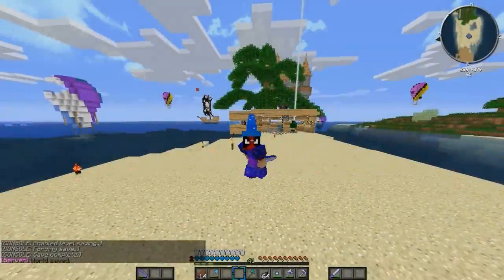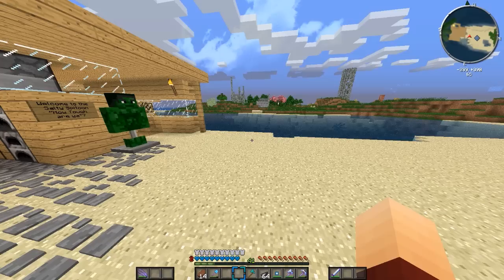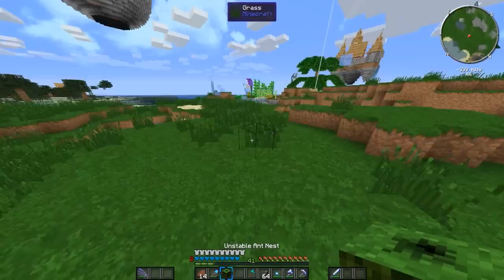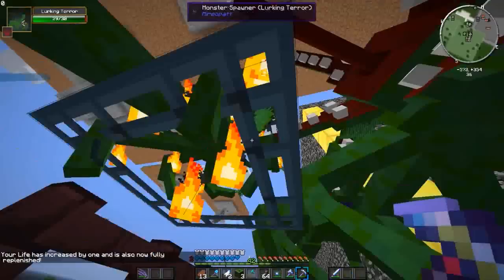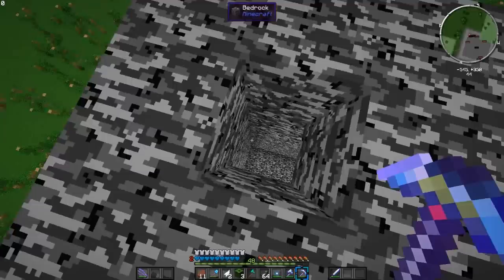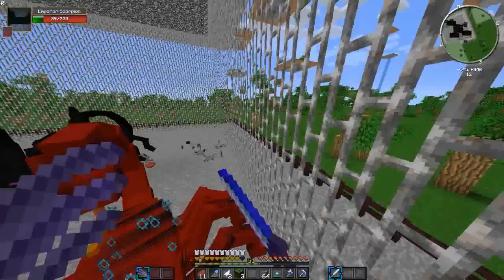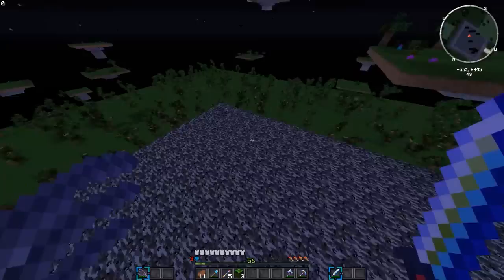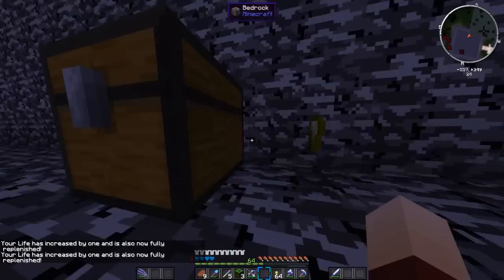Minecraft Mods Crazy Craft 2.0 "T-Rex and King Scorpion Combo!" Modded Survival #33 w/Lachlan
Minecraft Crazy Craft Modded Survival Lets Play Season 2!
Lets Crush 3000 Likes for Daily CrazyCraft 2.0

Crazy Craft is one of Minecrafts biggest mod packs, with over 50 mods that make it a real crazy experience. Watch as I try to survive and battle new Minecraft mobs, equip new armors, wield rare weapons and get girlfriends in Minecraft at the same time!?